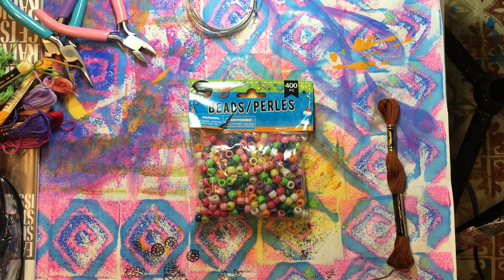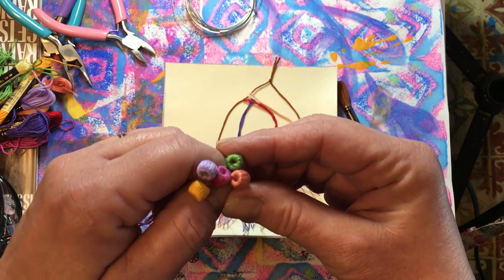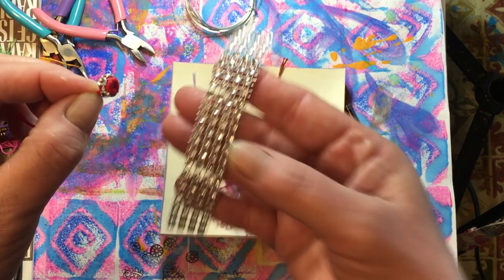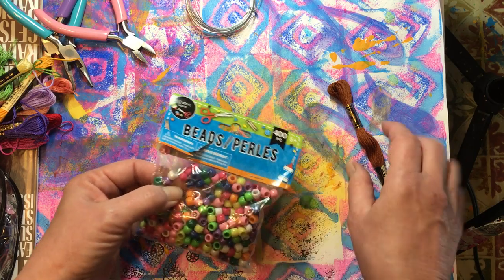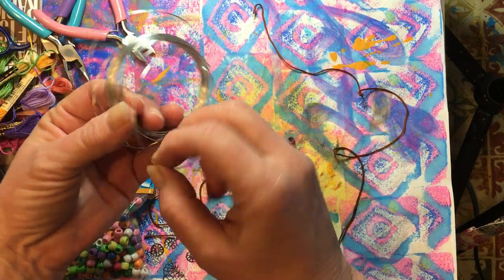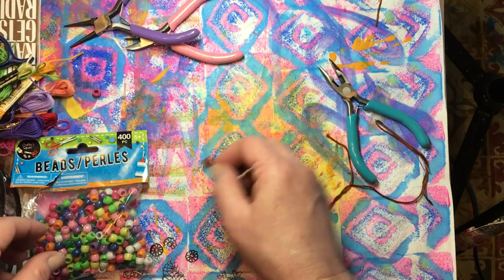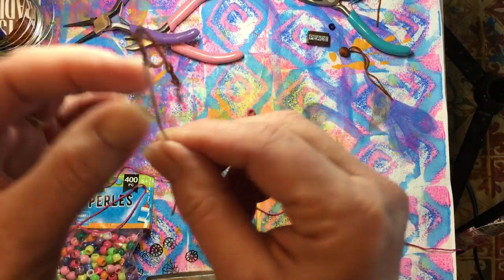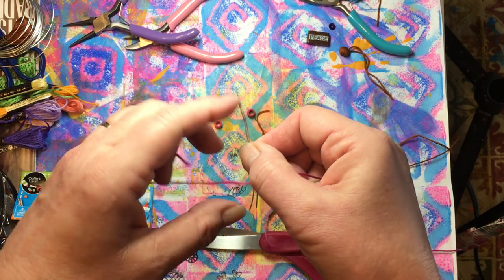Build Your Stash and Craft, Wk 164, Covered Beads Tutorial :)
***IMPORTANT. I forgot to say that you need a container of Salt (26 oz) for next week